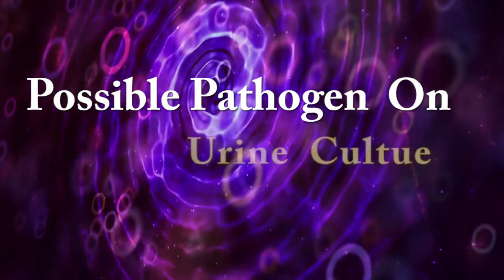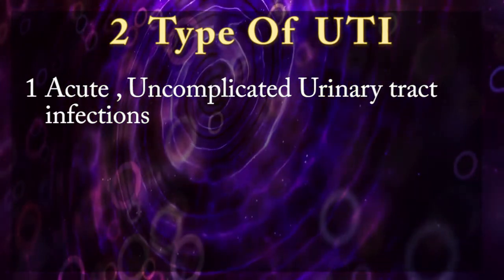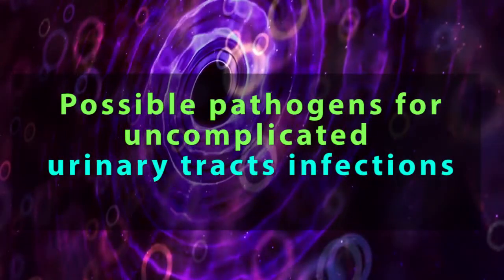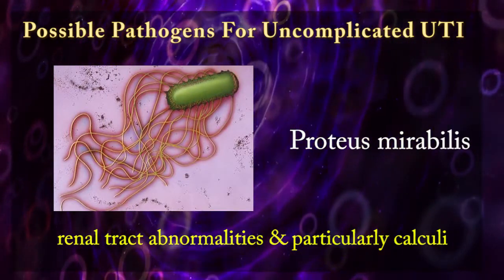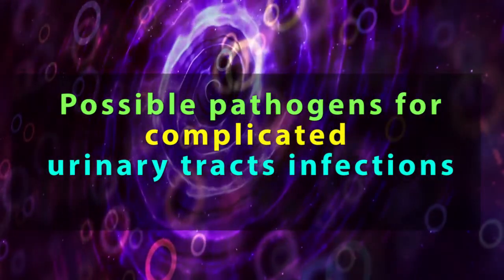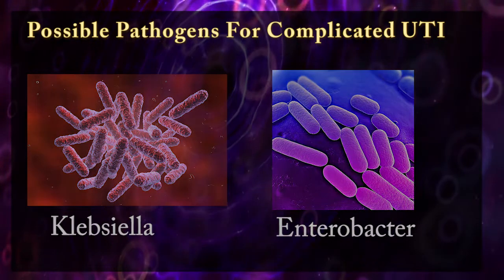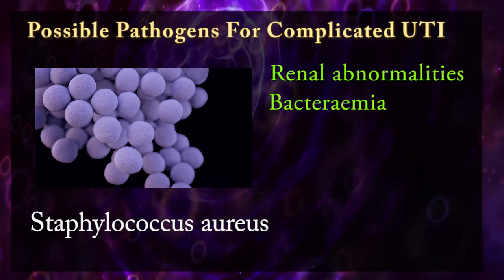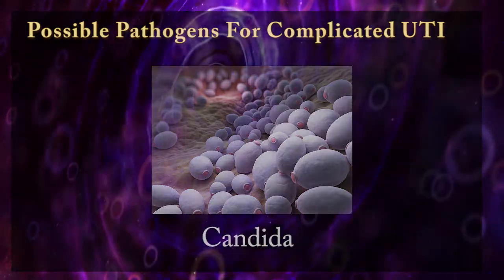Possible Pathogens on urine culture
Hello Viewers !!!

My Name Is Kavindu Lakmal , Medical Laboratory Science Student From University Of Peradeniya.

For More Knowlegeful Videos & Photos ...

HELP ME !!!

I Love to make this like videos Continuously ….
But everything need some money , So your little donation I really appreciate .

Not Only That , Need To Design this Like Video For You Or Any Video Editing Help ???